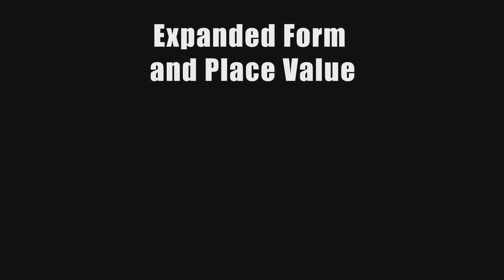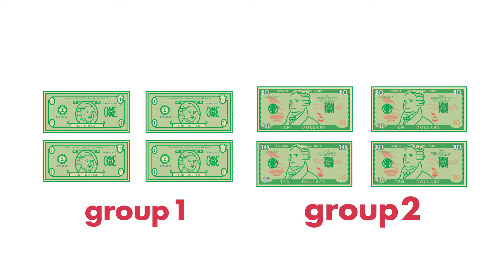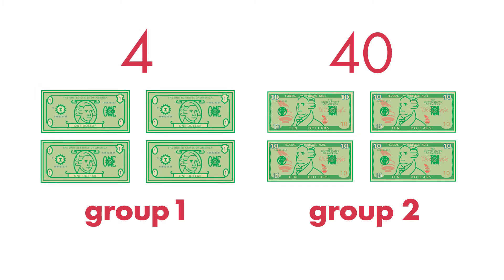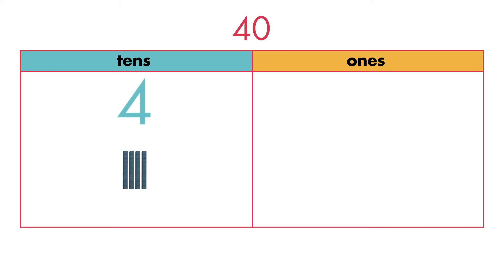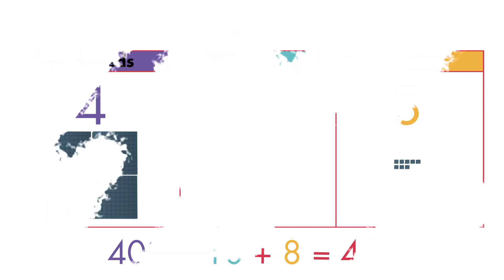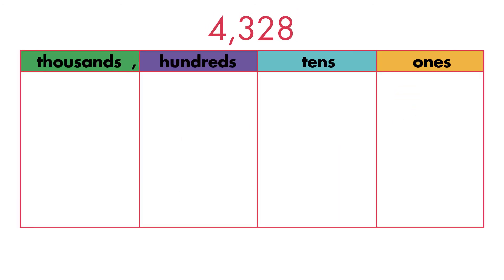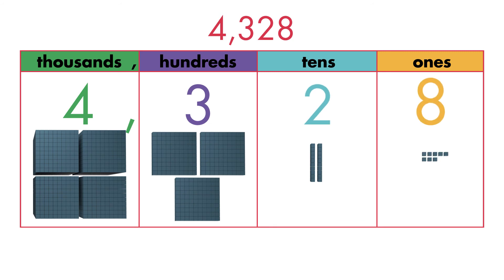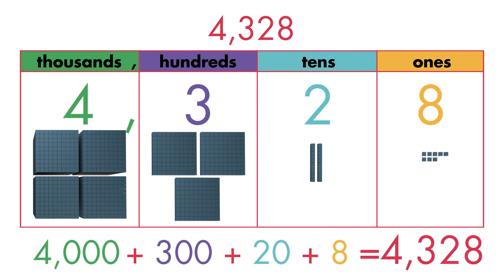Expanded Form and Place Value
Practice writing numbers in expanded form according to the place value of each digit.